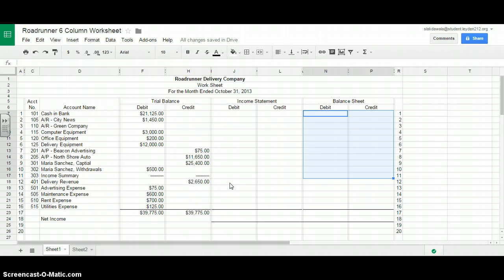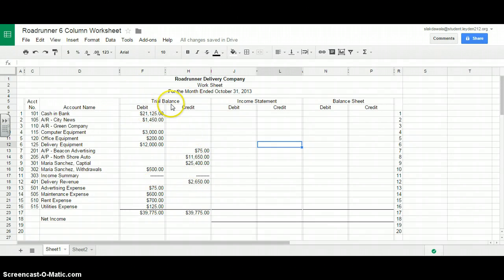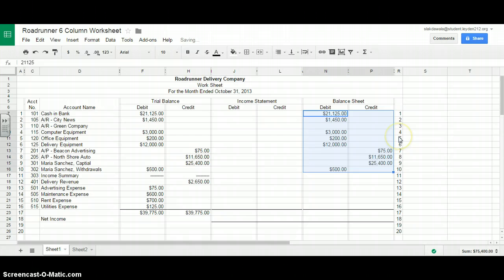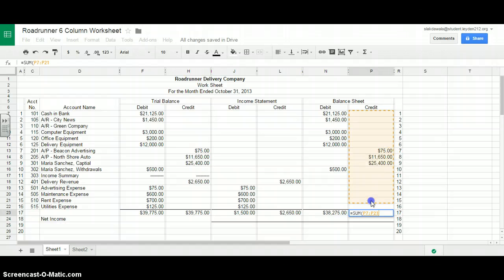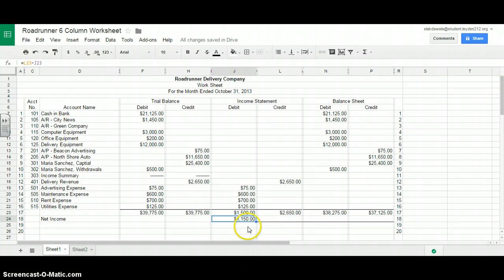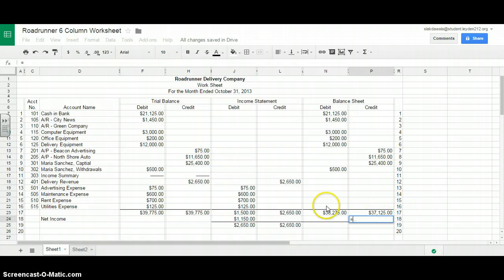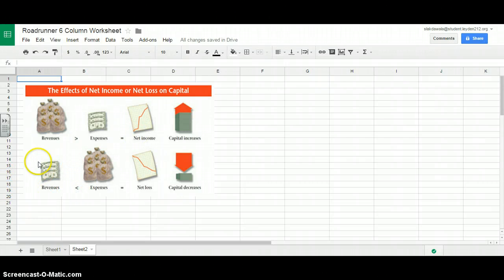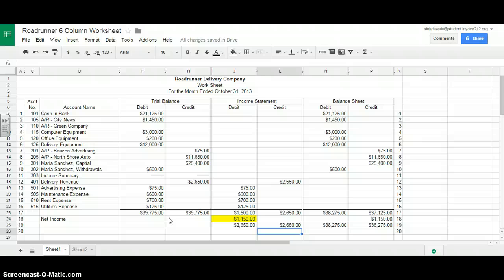6 Column Worksheet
RR Example for Bus Acct